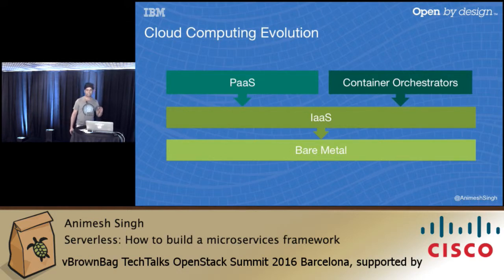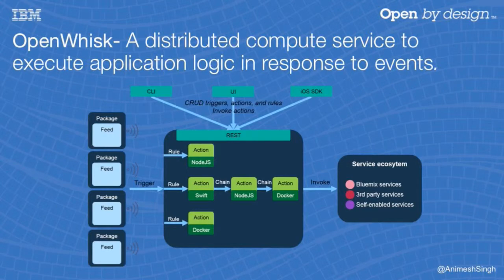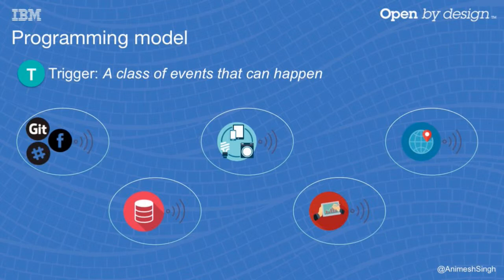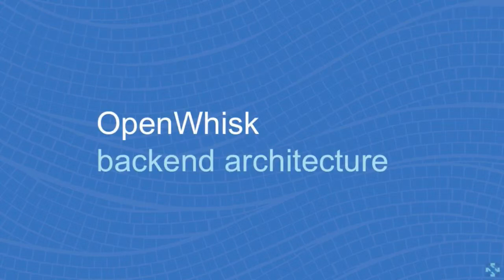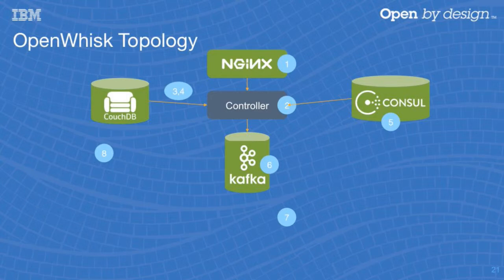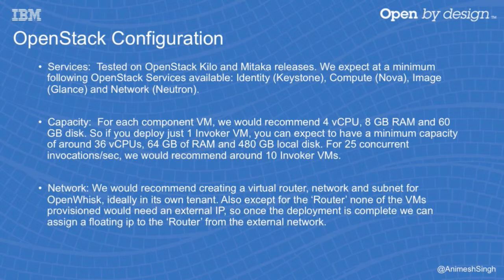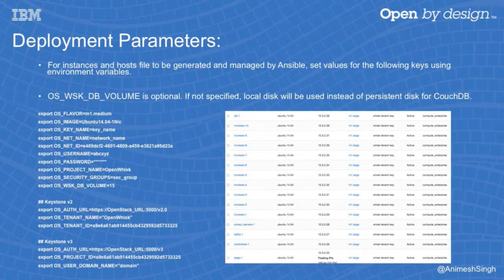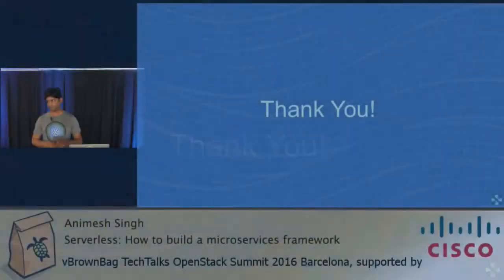2016 OpenStack Barcelona - Animesh Singh – How to build an event driven, polyglot Serverless micros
Serverless cloud platforms are a major trend in 2016. Following on from Amazon’s Lambda service, released last year, this year has seen Google, IBM and Microsoft all launch their own solutions. Serverless microservices are executed on-demand, in milliseconds, rather than having to sit idle waiting. Users pay only for the raw computation time used.

In this talk we are going to detail how to build a distributed serverless, event-driven, microservices framework on OpenStack leveraging our experience of using OpenStack Nova, Cinder, Neutron, Glance etc and other open source technologies like

OpenWhisk: Open source distributed compute service to execute application logic in response to events
Docker : To run event driven actions
Consul: Tool for service discovery and configuration.
Kafka: A high-throughput distributed messaging system.
StatsD/ELK/Graphite: For statistics, monitoring and logging
Ansible: to deploy the serverless platform on OpenStack